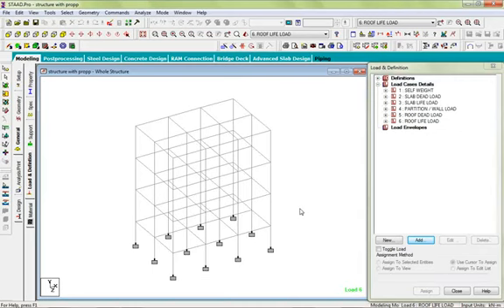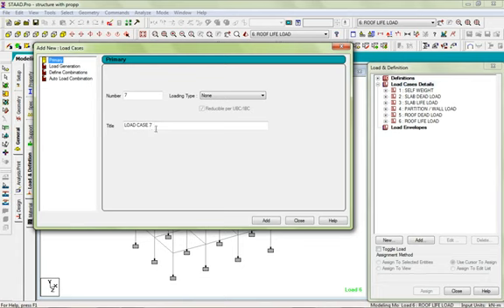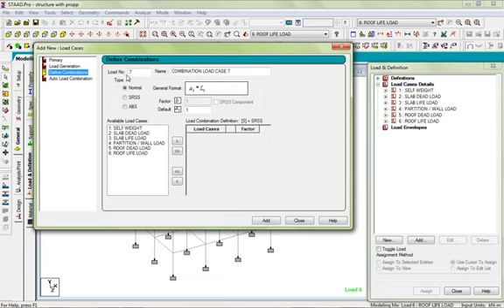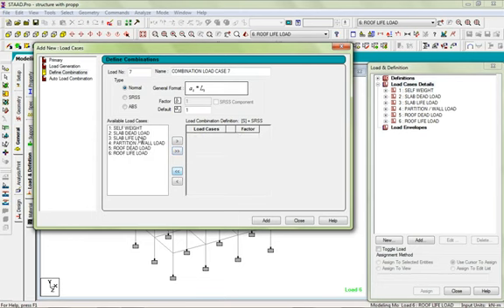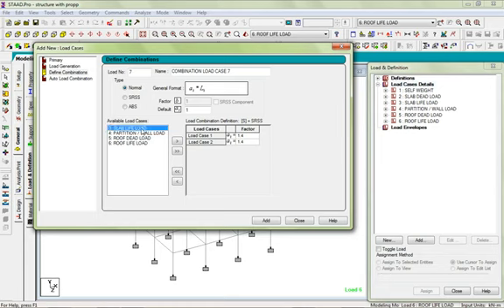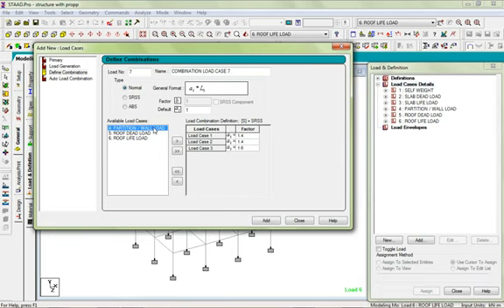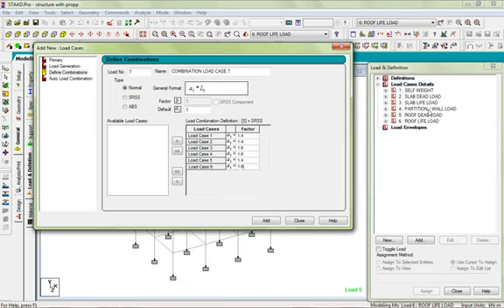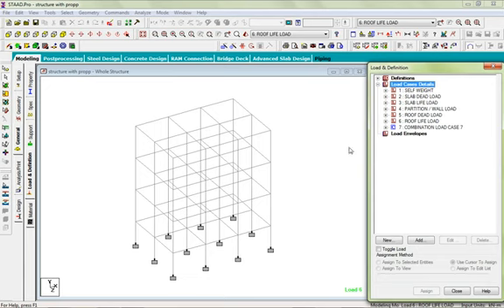MULTIPLE LOAD COMBINATION in STAAD PRO/ HOW TO APPLY MULTIPLE LOAD COMBINATION in STAAD PRO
MULTIPLE LOAD COMBINATION in STAAD PRO/ HOW TO APPLY  MULTIPLE LOAD COMBINATION in STAAD PRO . ORDER FOR THE FULL VIDEO TUTORIAL